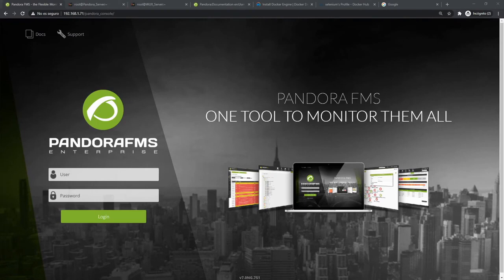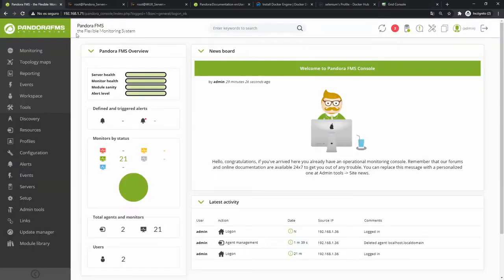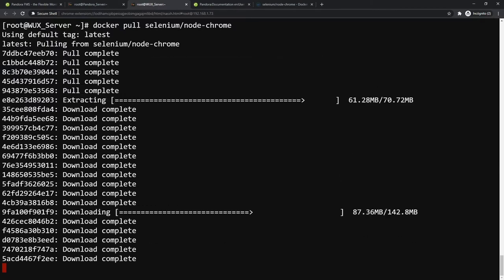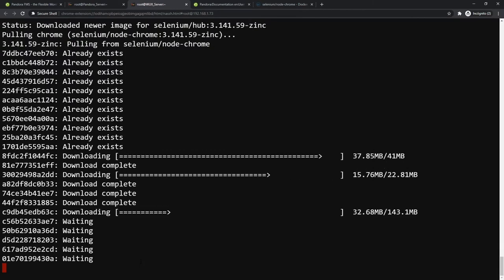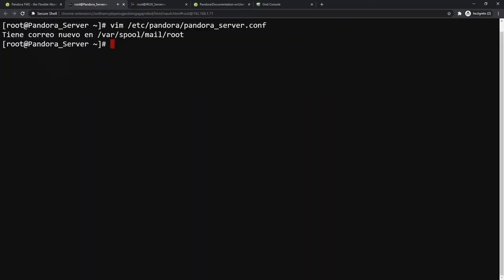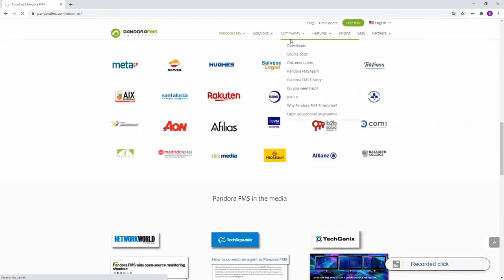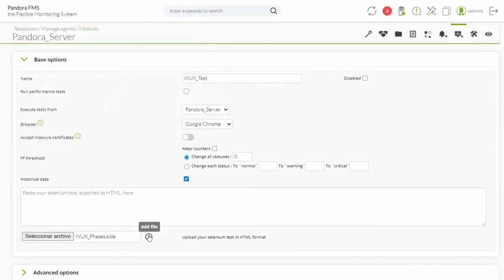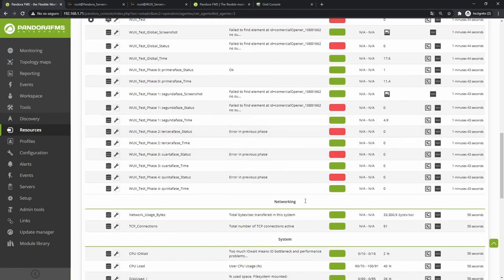Web User Experience (WUX) Pandora FMS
In Pandora FMS we are going to show you how to monitor web user experience transactions using the Pandora FMS WUX (Web User Experience) server.